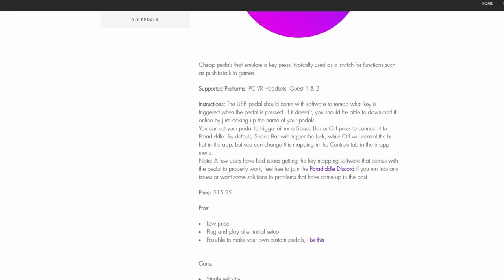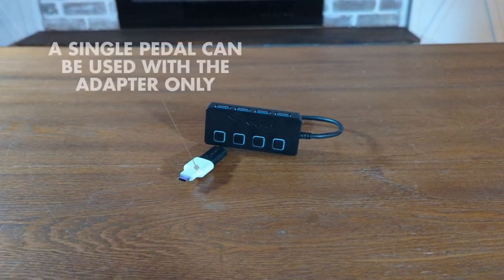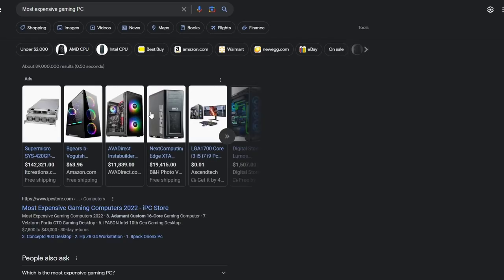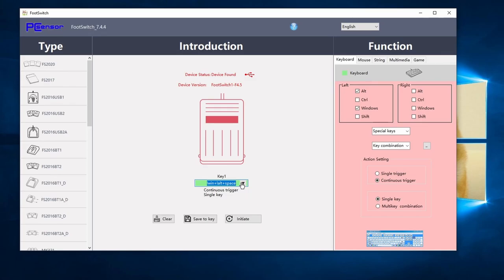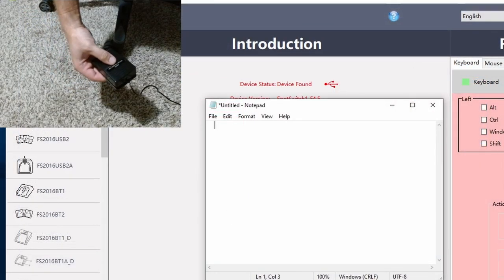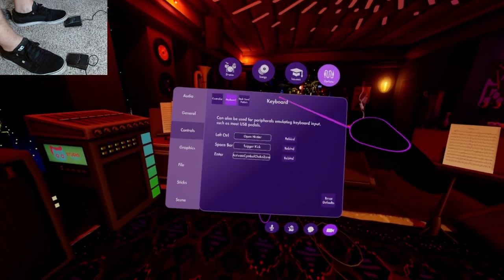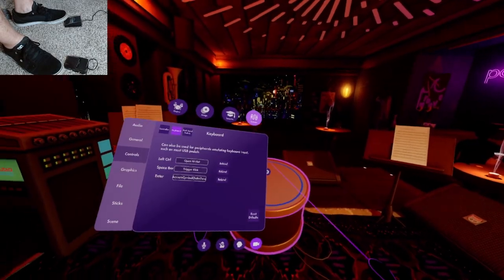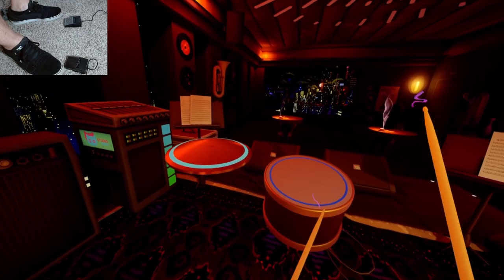USB Pedal Guide - Paradiddle Instructionals #3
Welcome to Paradiddle Instructionals #3! In this video, we're going to cover how to connect a USB Pedal to Paradiddle on PC or Quest. Let us know what you'd like us to cover next!

0:00 Intro
0:25 Required Hardware
0:59 Pedal Programming
1:57 Setup in Paradiddle

Play drums in VR without bothering the neighbors 🤘
Mixing elements from rhythm games and simulators, Paradiddle provides a
realistic, fun and convenient way to learn how to play the drums in VR. No
need to buy expensive equipment or lessons, worry about making noise, or
have a dedicated physical space.